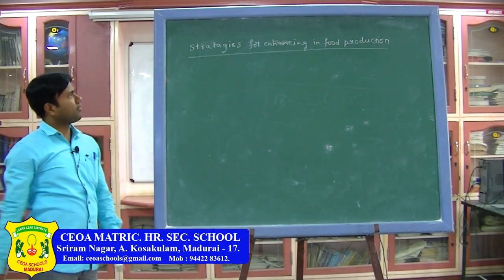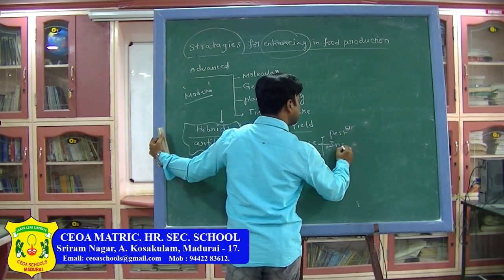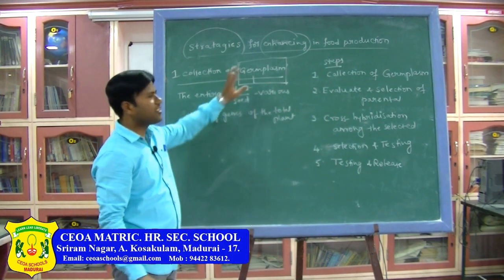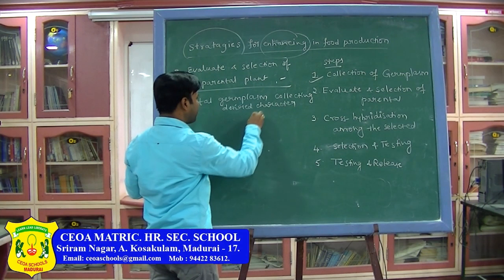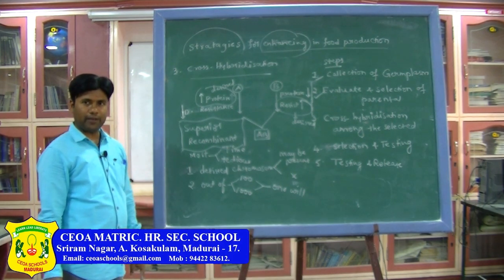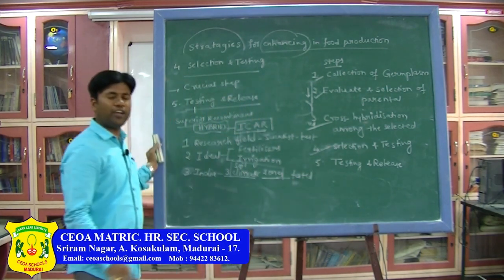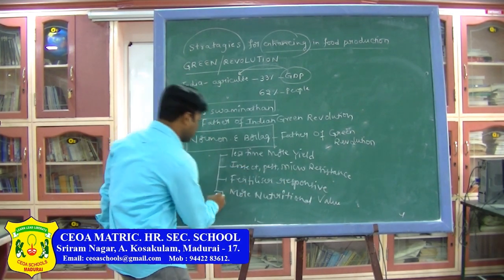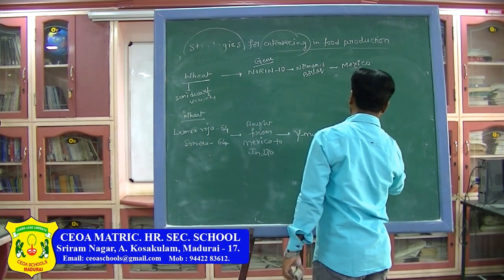Stratagies for Enhancement in Food Production and Plant Breeding Part 1 NEET COACHING CLASSES